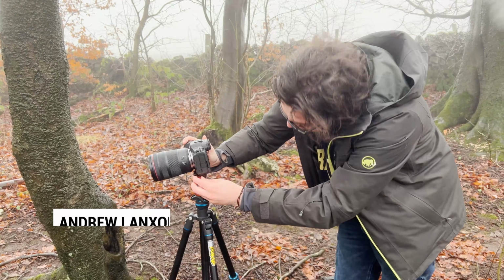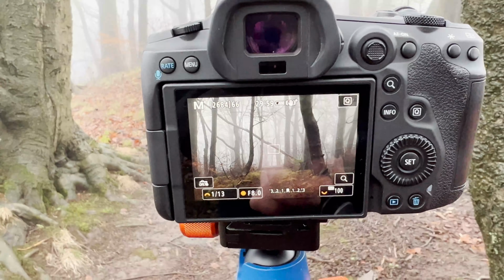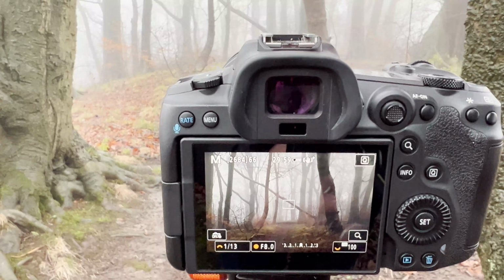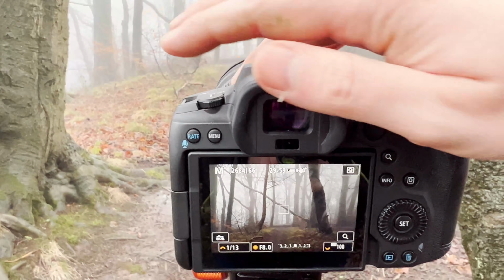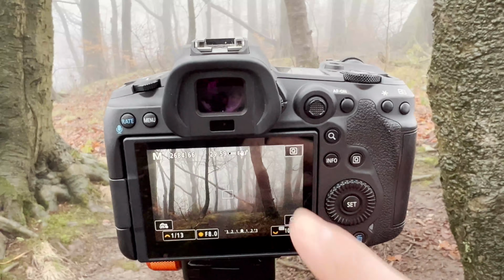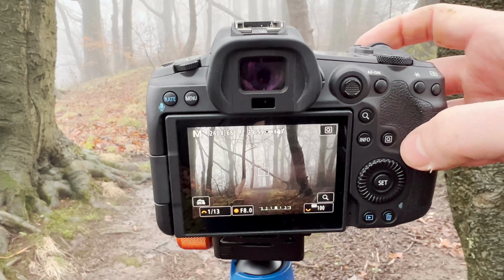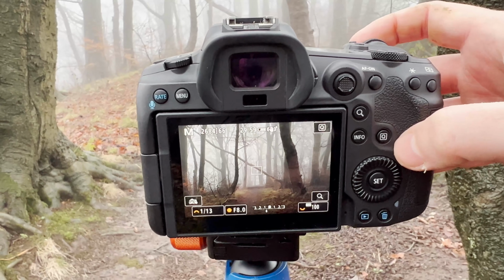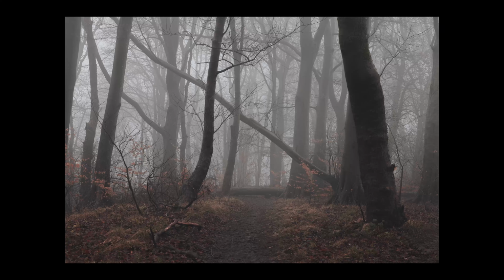Relaxing misty woodland photography (I dropped my Canon EOS R5!)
In this week's video I go for a peaceful countryside walk with my camera, looking for interesting photography compositions in amongst the misty trees of the Peak District.

With thanks to Nate Lanxon for the help in filming this week's video. He's an awesome drummer and you should check out his drumming channel